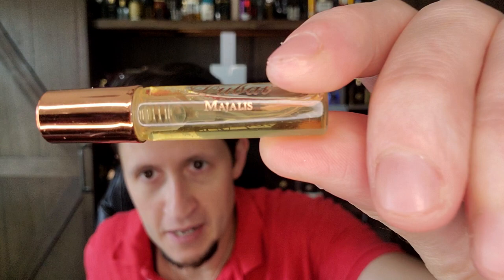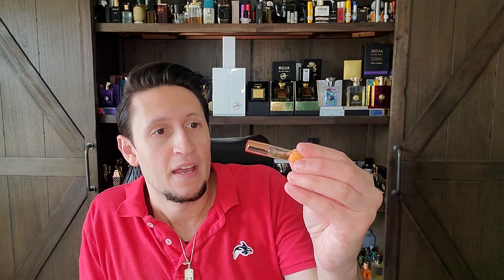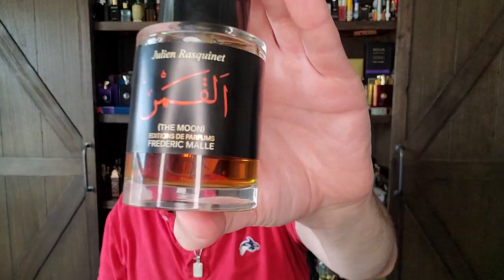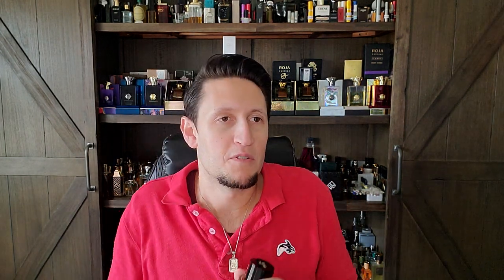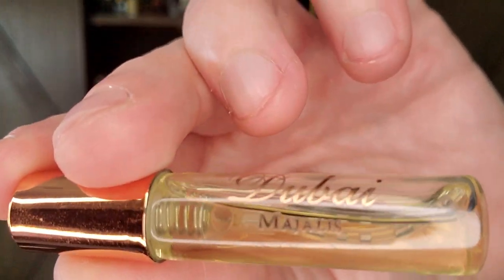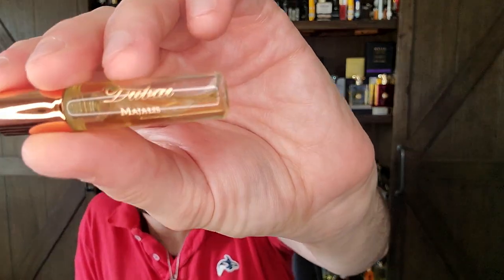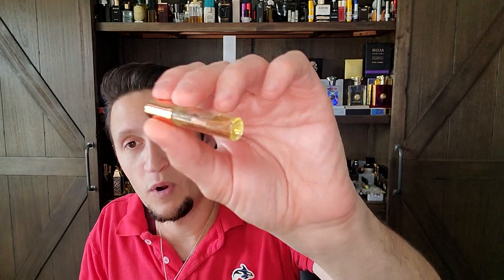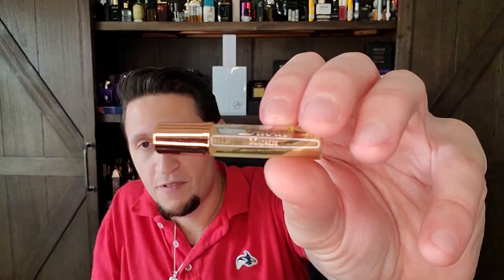The Spirit of Dubai - Majalis Early Impression!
This early impression is on a very expensive Spirit of Dubai fragrance called Majalis.